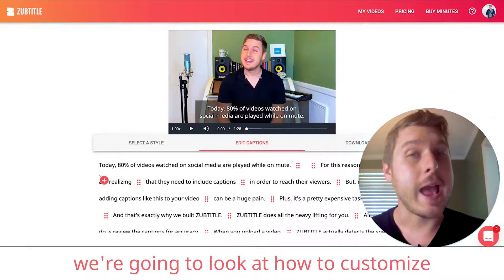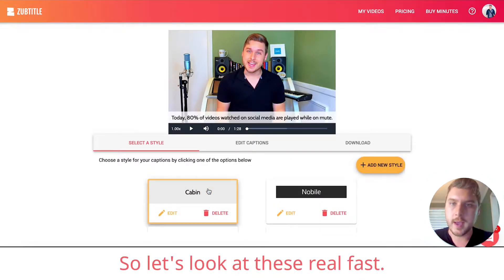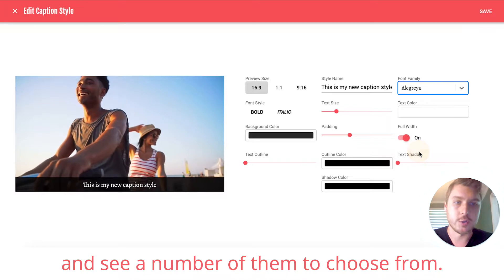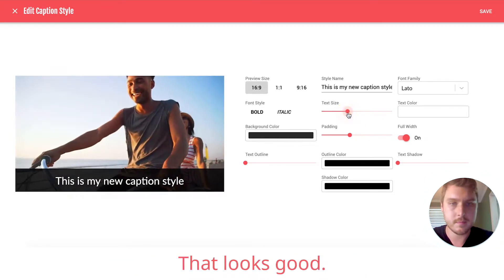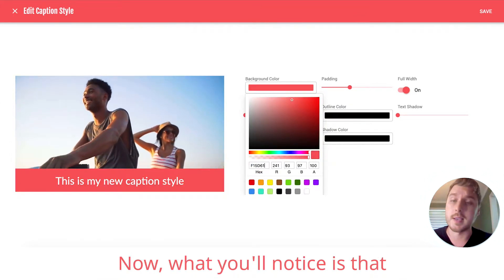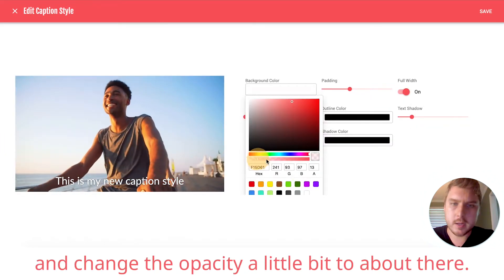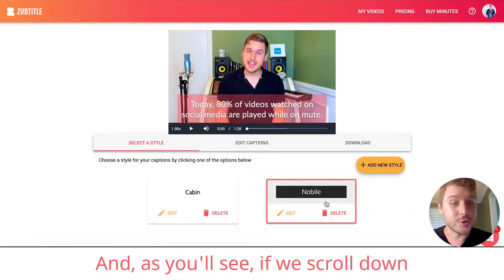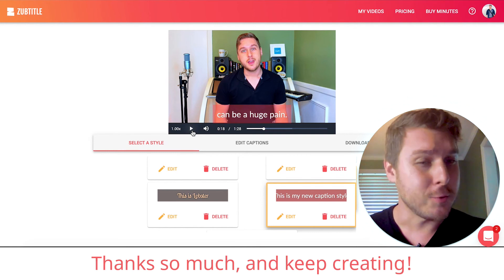Caption Style Editor: How to Customize Your Video Captions (Zubtitle)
n this quick tutorial, we’re going to look at how to customize your video caption styles with Zubtitle.

Zubtitle allows you to add captions to any video effortlessly. and try it out for free.

This video captioning tool, allows you to customize the style of your:
- Font Color
- Font Size
- Background
- Padding
...and more